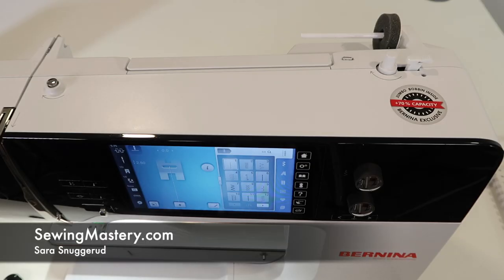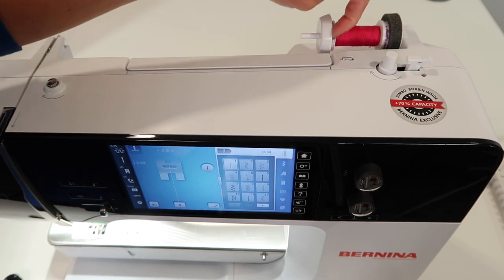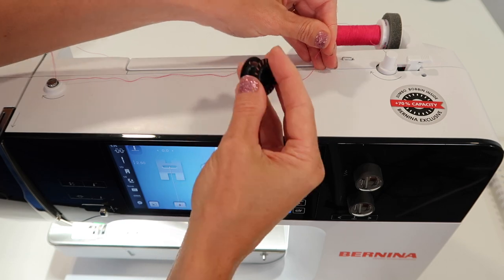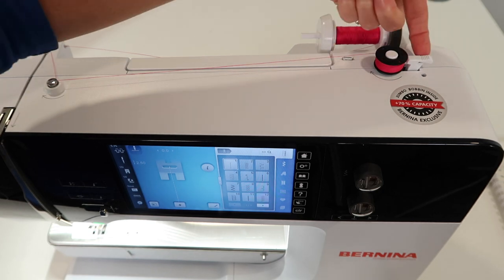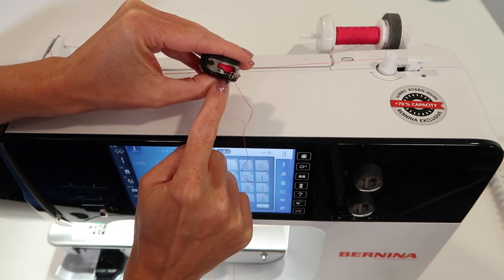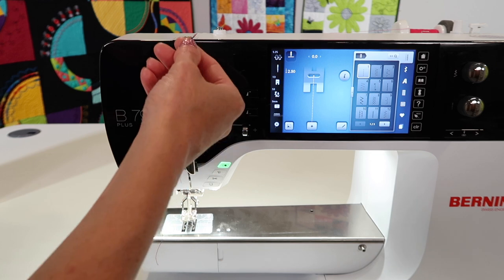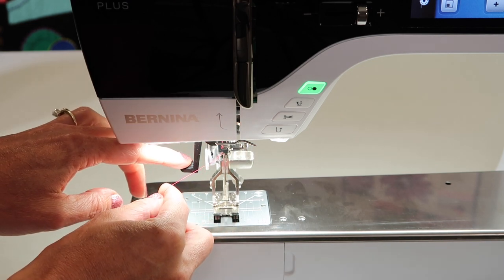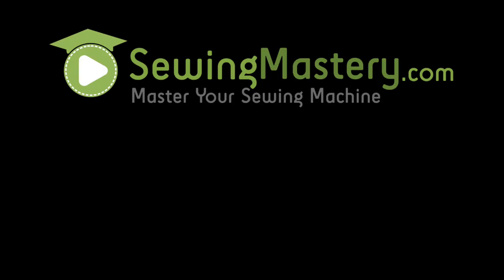BERNINA 790 5 Threading & Winding a Bobbin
Learn how to correctly wind a bobbin and thread the BERNINA 790+ sewing and embroidery machine.